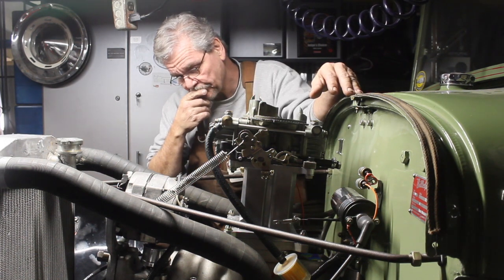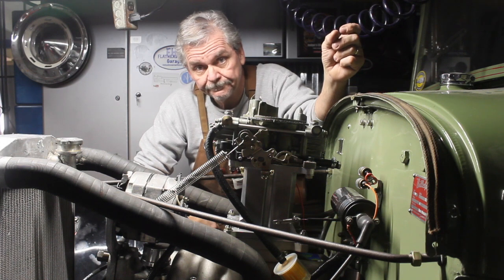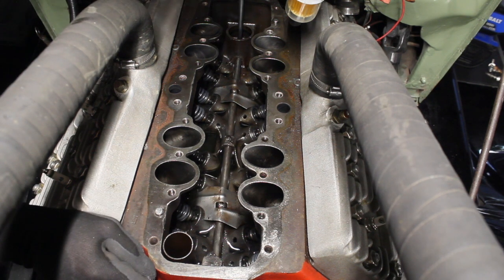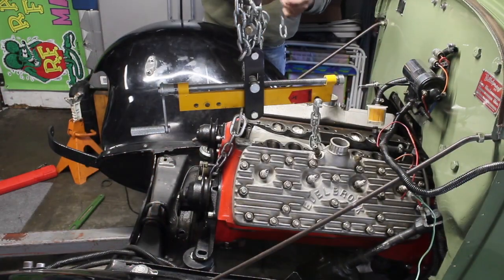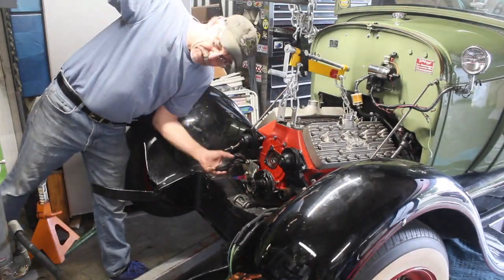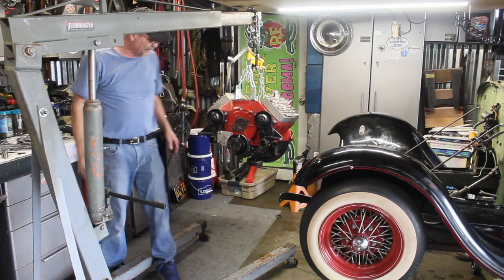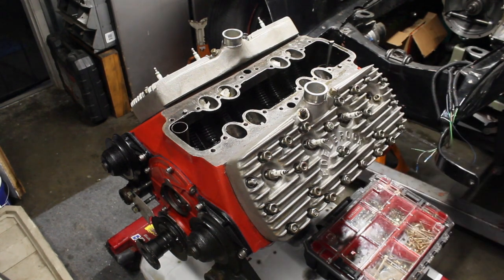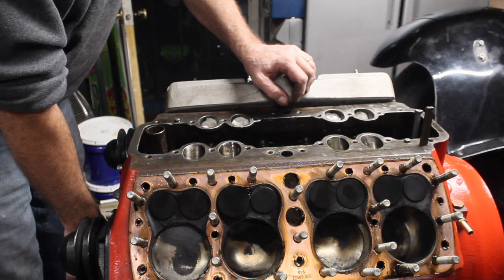FLATHEAD 59 L STROKER COMES OUT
This video is about FLATHEAD 59 L STROKER COMES OUT